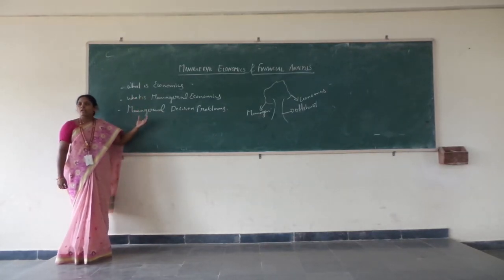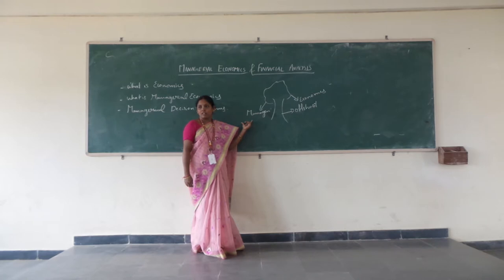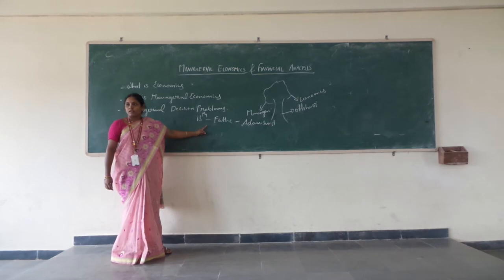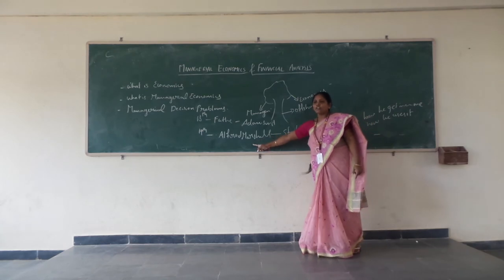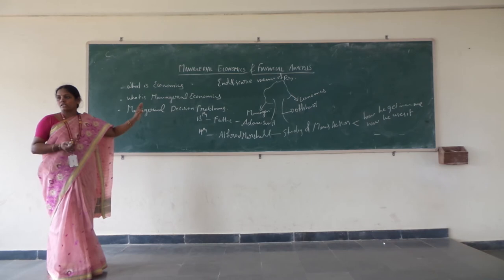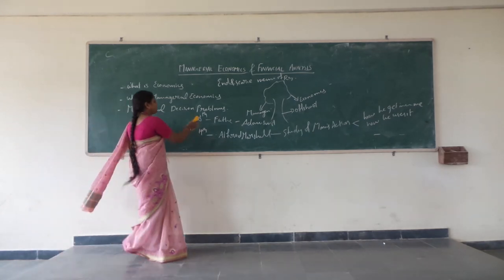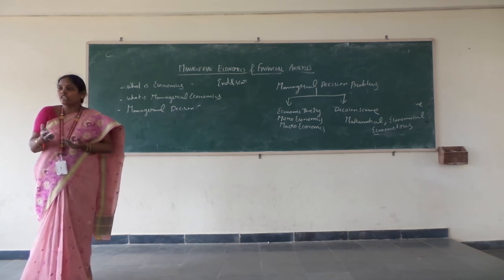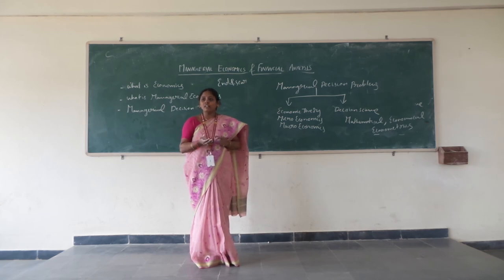P. SUDHA RANI, Assistant Professor, Department of Science & Humanities